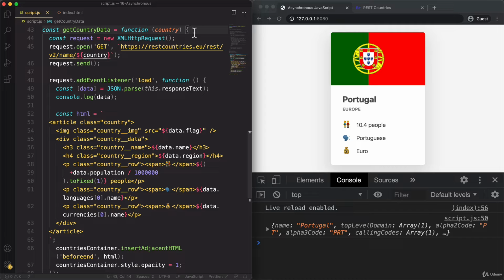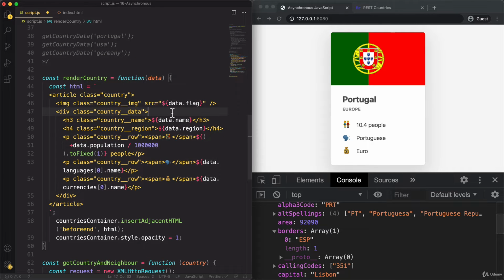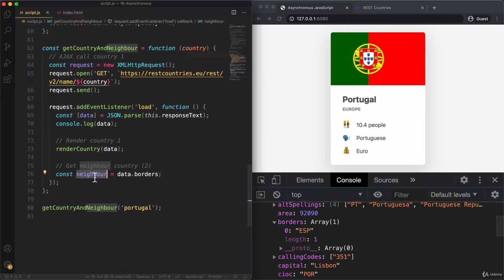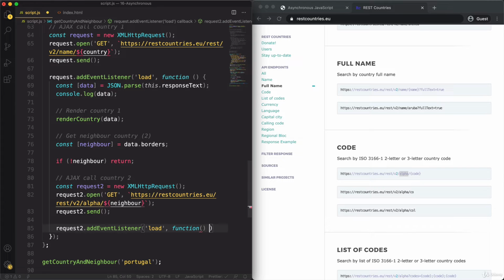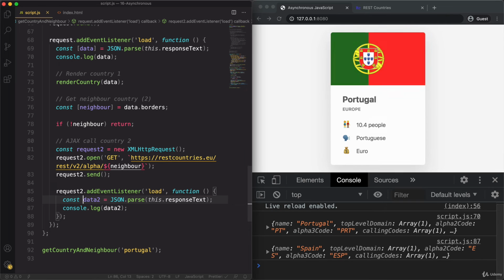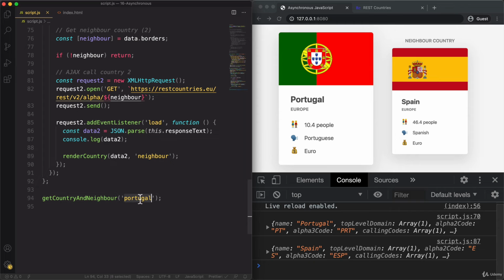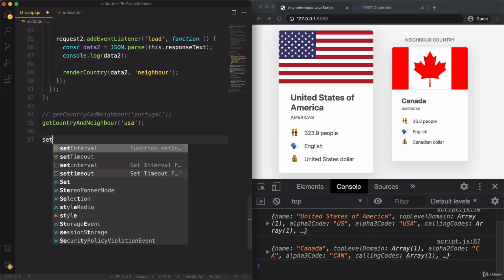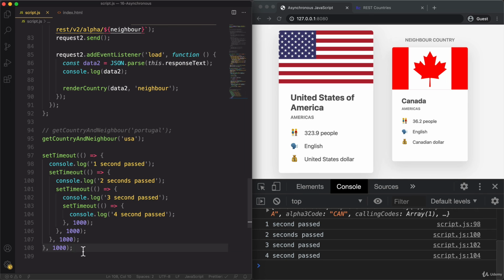244 Welcome to Callback Hell